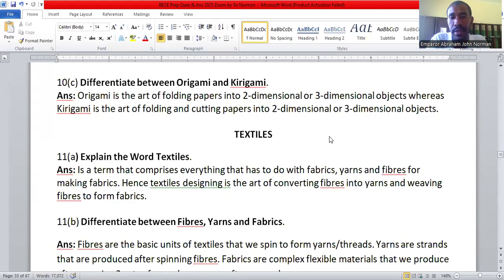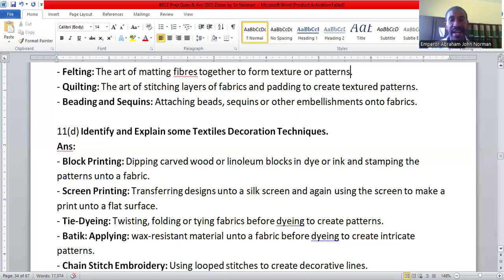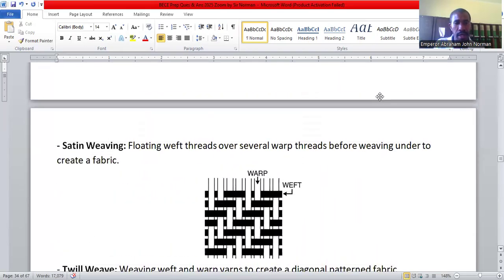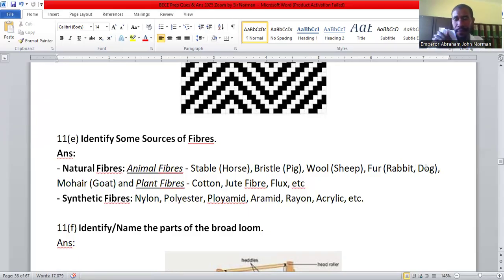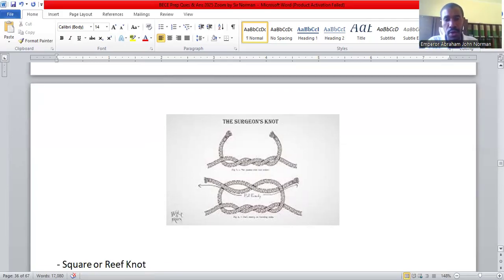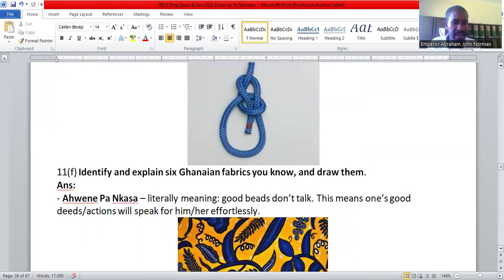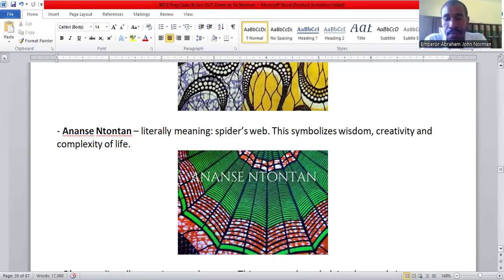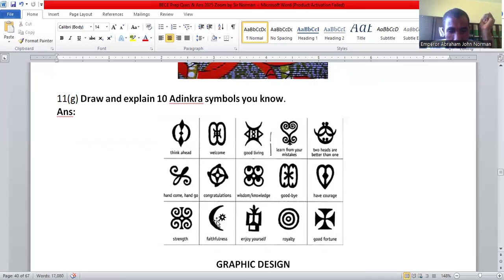BECE 2025 Preparation Textiles Video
This video is a B.E.C.E. Preparation Questions and Answers that I have designed which focuses on Textiles Decoration and Weaving Methods and Techniques. This I believe would help all B.E.C.E. Candidates throughout West Africa to match W.A.E.C. B.E.C.E. Questions "Booth-to-Booth" and come out with Grade 1 or Grade A.

For B.E.C.E. and W.A.S.S.C.E. Preparation Questions and Answers, Mock Questions, don't hesitate to contact Sir. Norman who have taught at Graphic Design, Textiles Design, General Knowledge in Arts, Ceramics, Leatherworks from Accra High School to Lincoln Senior High School, Kaslin Senior High School, Pank Senior High School and now to St.Bernadette Soubirous School.